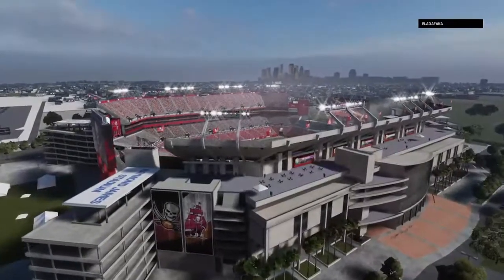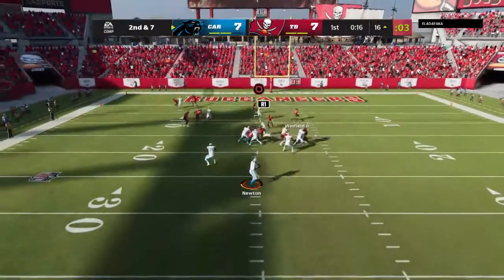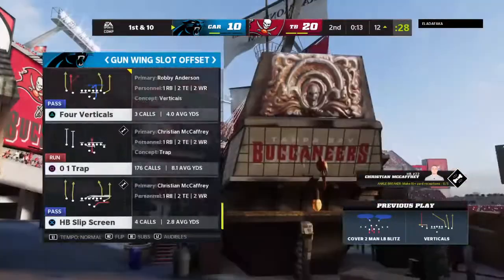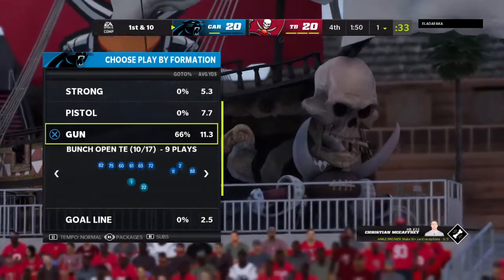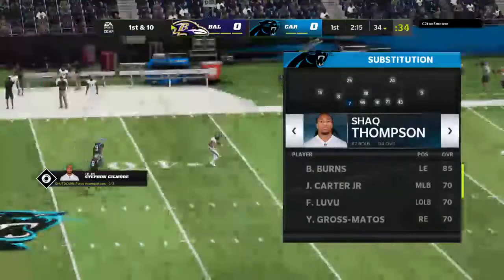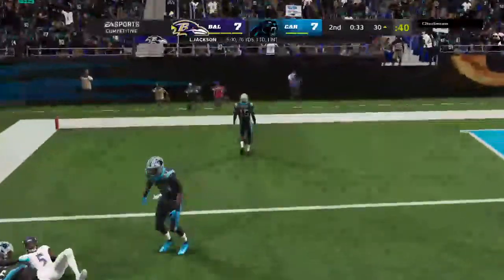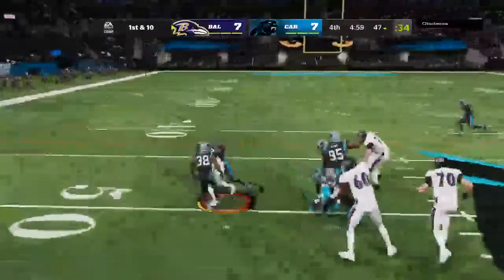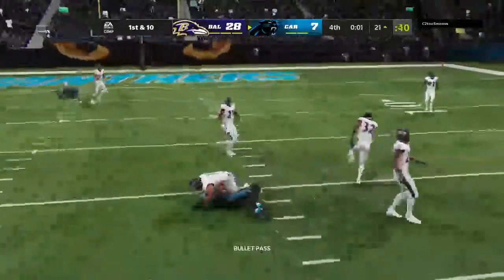Madden 22 Online Head to Head Late night Thanksgiving Day Stream